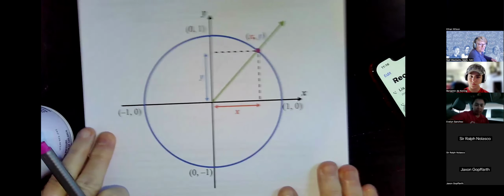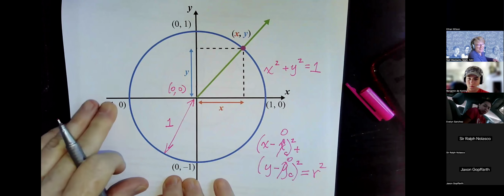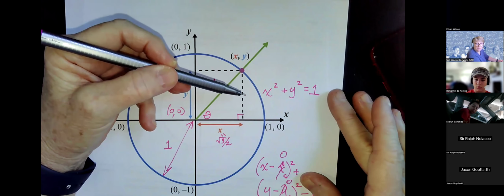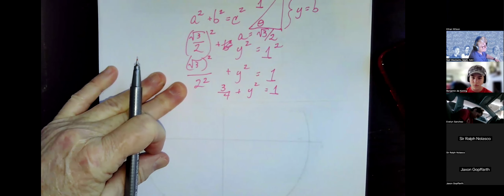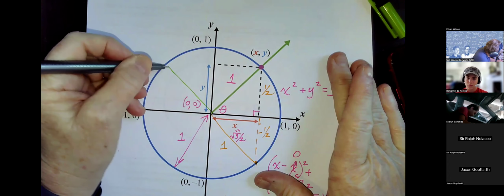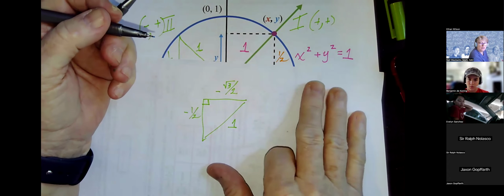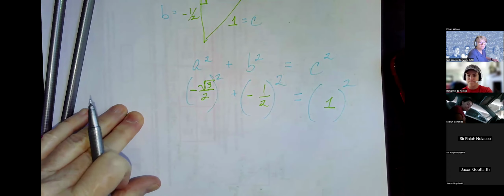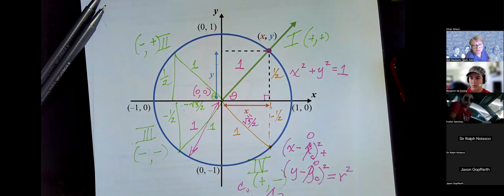Introduction to the Unit Circle